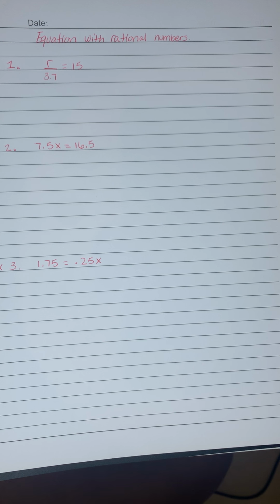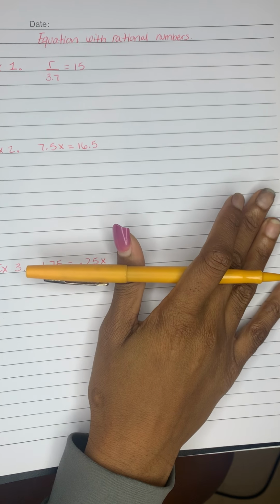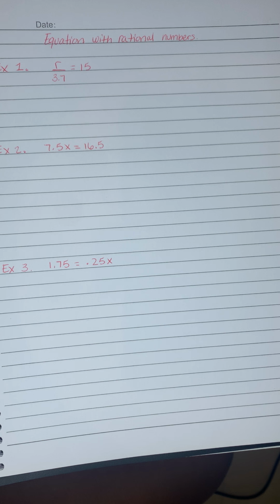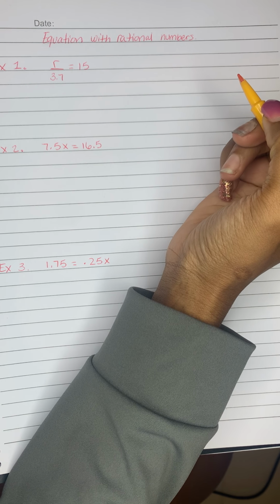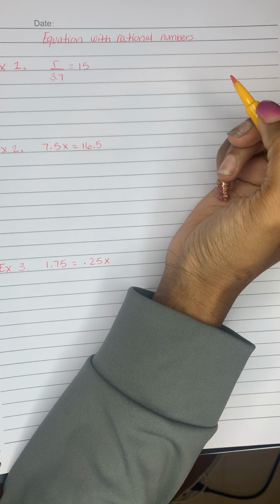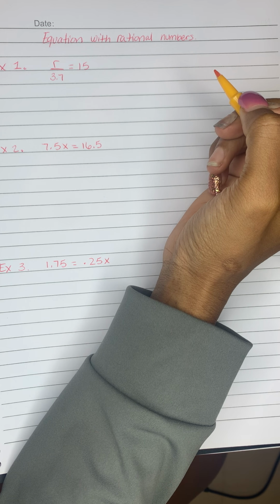Solving Equation with rational numbers